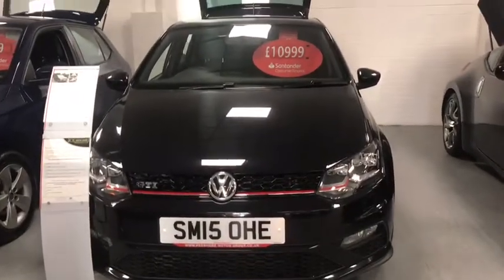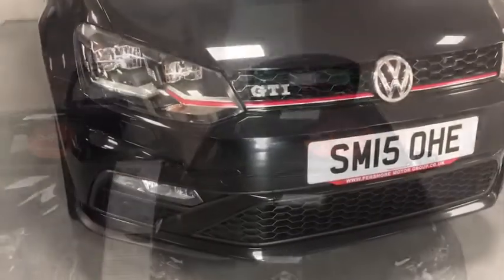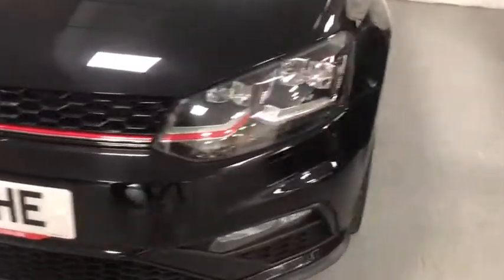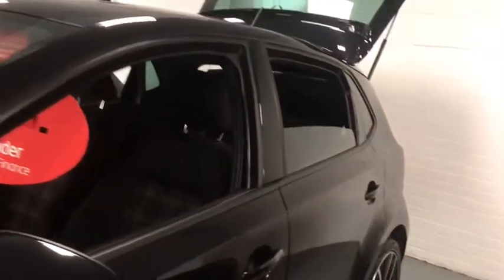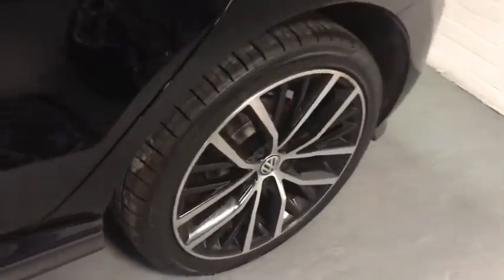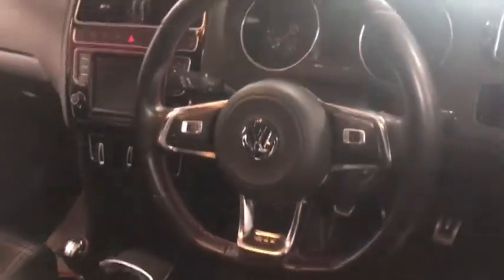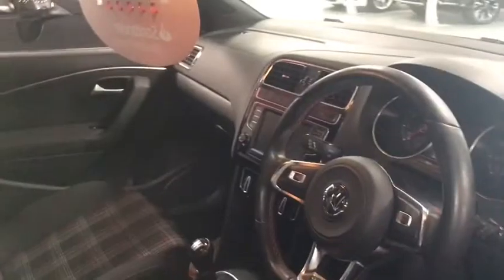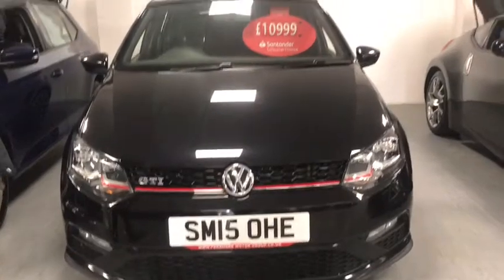Walking Tour - Volkswagen Polo GTI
Join Lovin from Evesham Car Sales on a walking tour of this speedy Volkswagen Polo GTI.